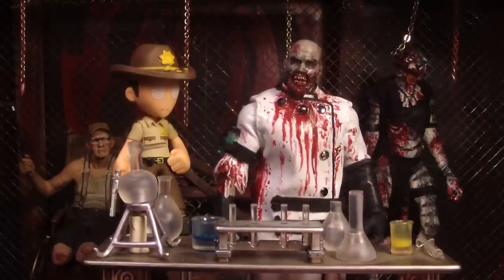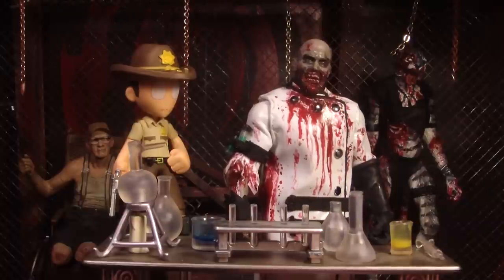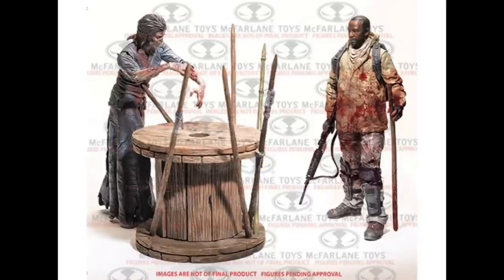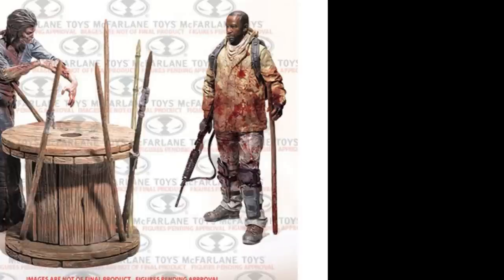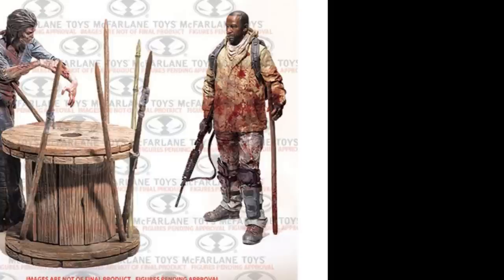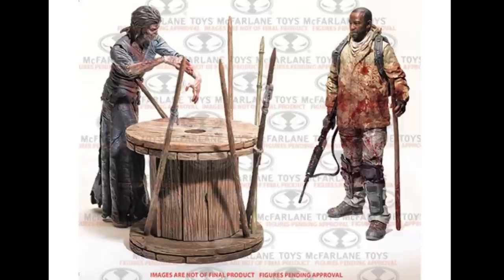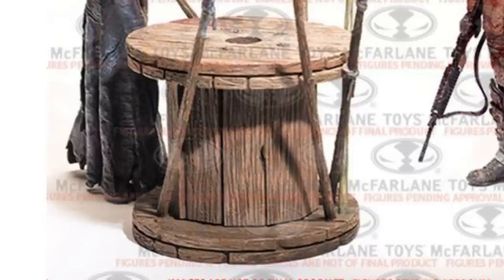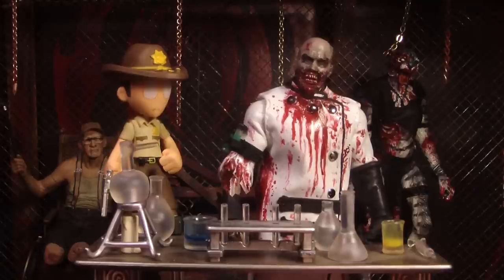PREVIEW The Walking Dead Morgan with Walker & Trap Box Set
This is a preview of the McFarlane Toys Walking Dead Morgan action figure box set that comes with a Walker spike trap and a female walker action figure.